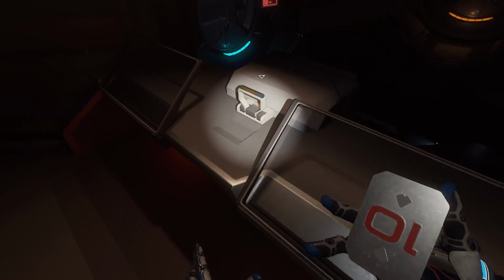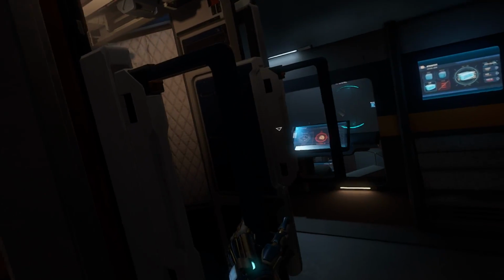LONE ECHO 2 - First Gameplay 30 minutes - No commentary (Oculus Rift S)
Here it is the first 30 minutes of gameplay from Ready at Dawn new Chapter of the amazing storyline with Jack and Olivia, Lone Echo 2! Let's explore together this gorgeous and amazing game coming soon to our VR headsets from E3 2019! Honestly, the first version is still my favorite VR games so far in terms of immersion!

►Check everything we feature on the Channel in the Tyriel Wood Amazon Shop

TYRIEL WOOD SHOP

Oculus Rift

Oculus GO

Oculus Sensor

Ni-Zi BATTERIES

Samsung Odyssey Plus

Samsung Hmd Odyssey

HTC Vive Pro

HTC Vive Wireless Adaptor